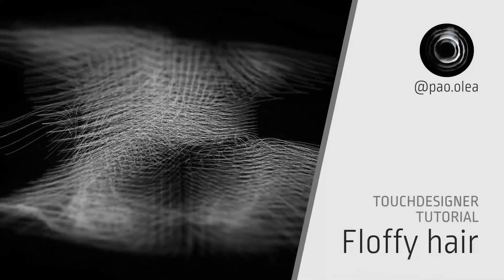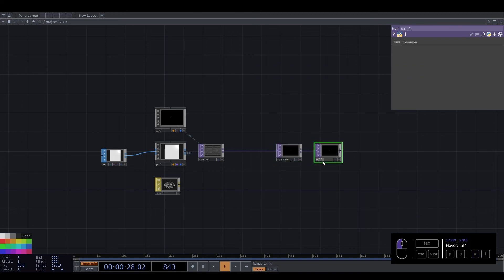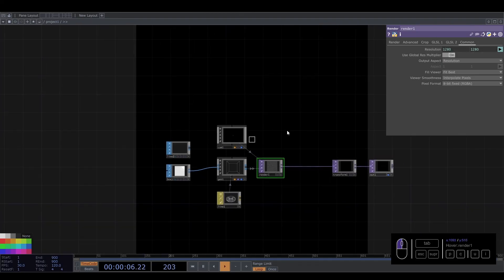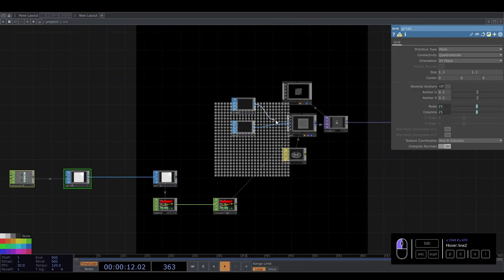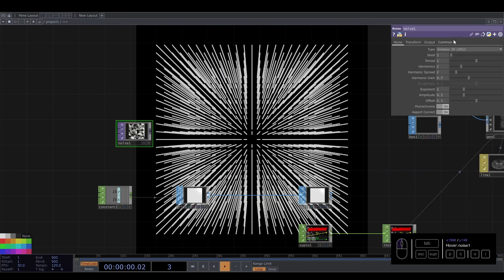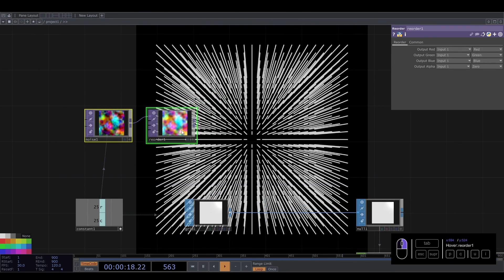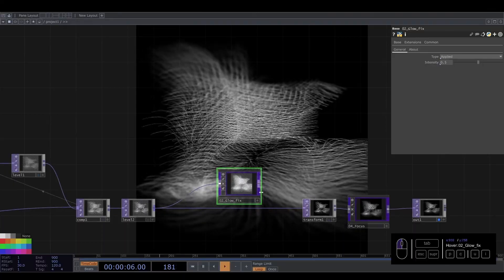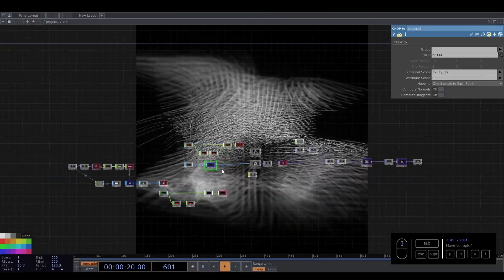[TD Drop #13] Floofy hair – TouchDesigner Tutorial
In this tutorial,  we will create a visualization with fluffy hair.

00:00 Welcome
00:11 3D figure creation
02:20 Instancing
04:30 Instancing rotation
08:20 Line material
09:40 Curve line
12:15 Line scale
14:35 Adding fractal SOP
16:45 Feedback
17:30 Level
17:50 Focus effect
18:25 Glow effect
19:20 Goodbye